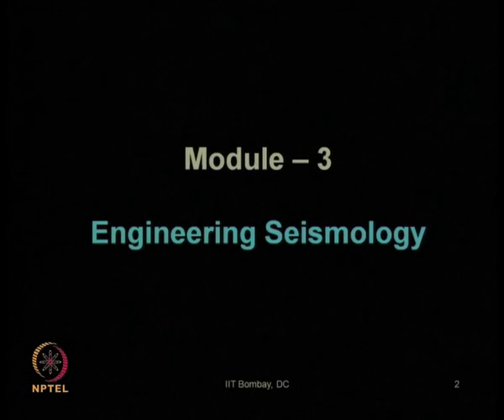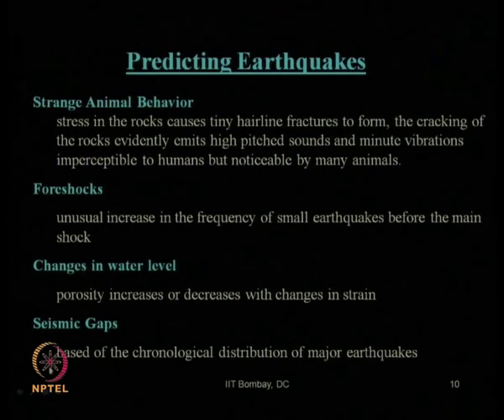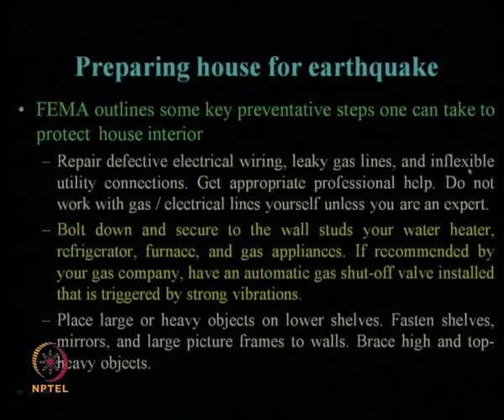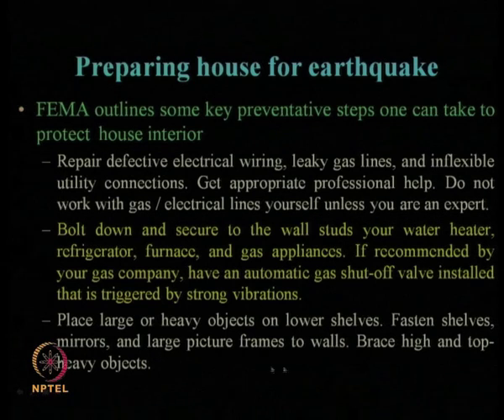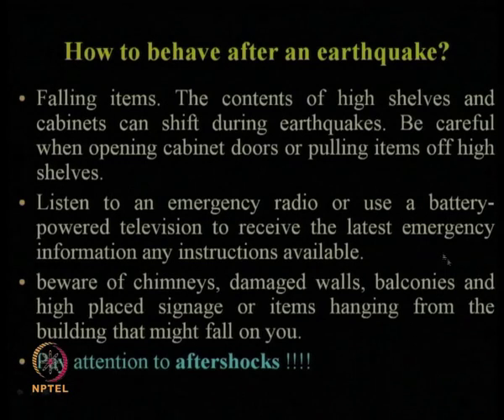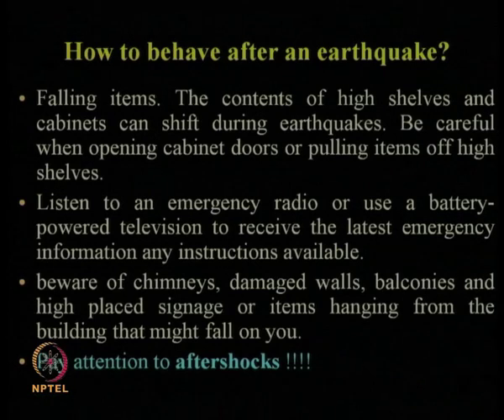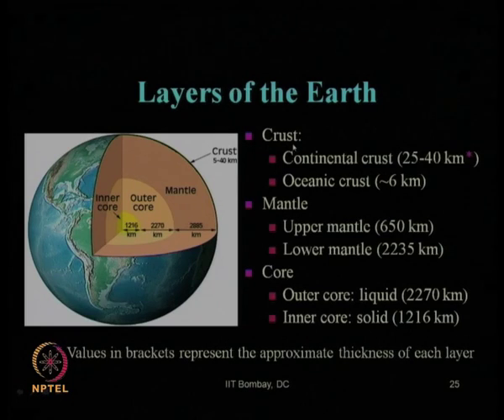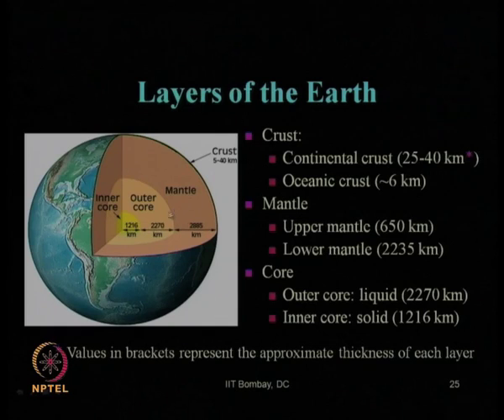Mod-03 Lec-06 Engineering Seismology (continued) part -III